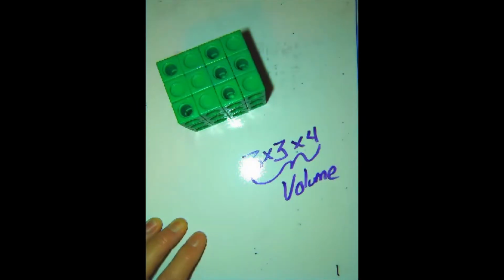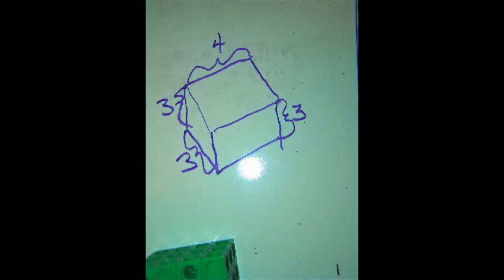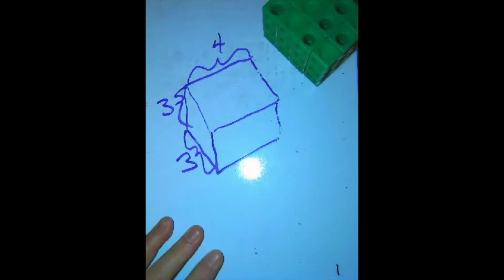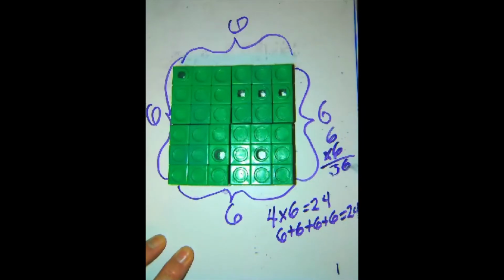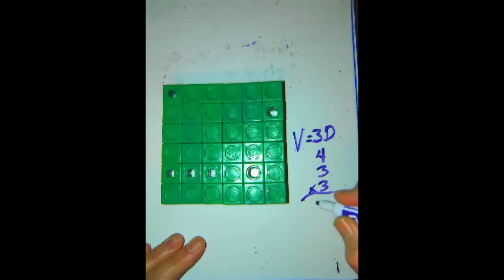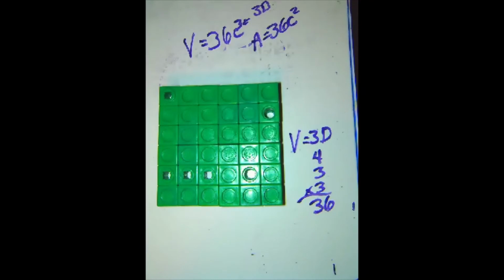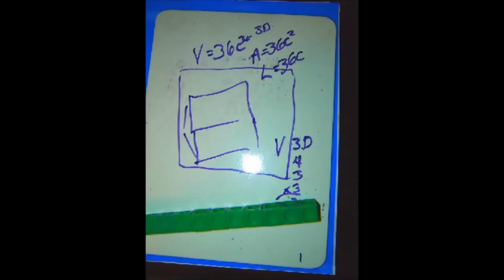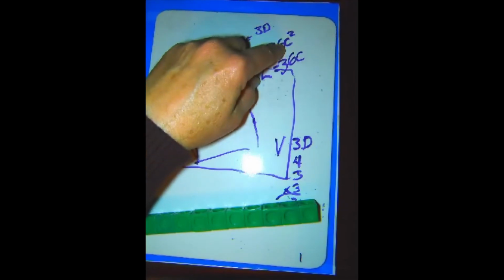Module Three Length Area Volume Connell